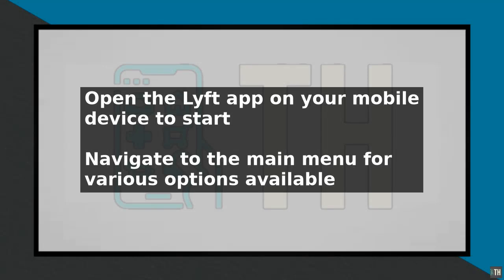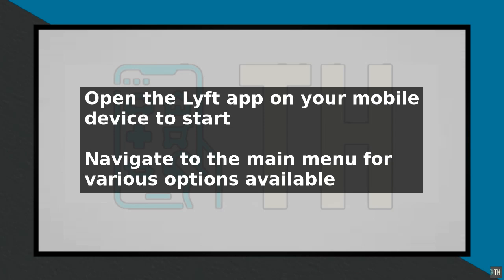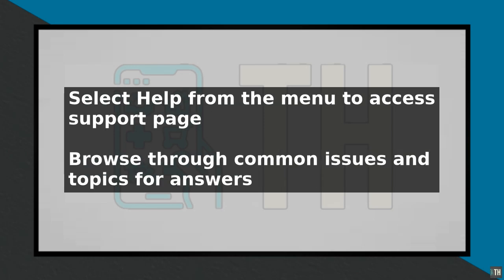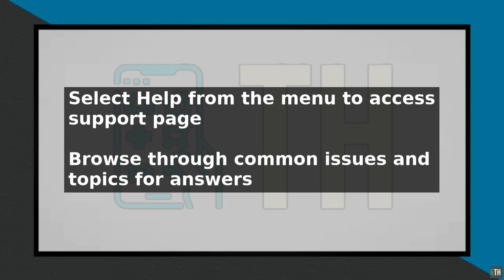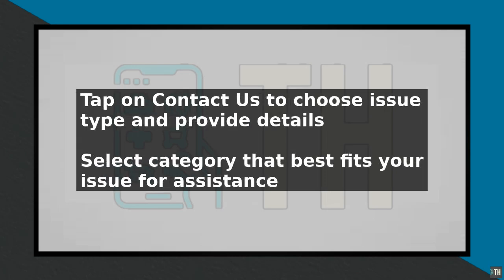How To Contact Lyft Driver Support Tutorial (2025)